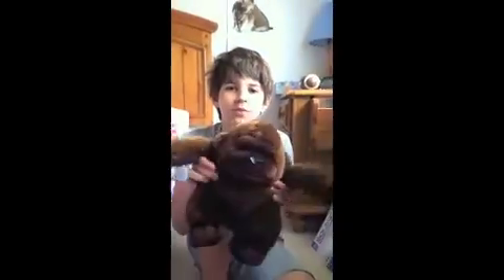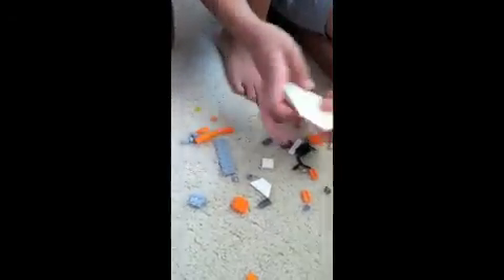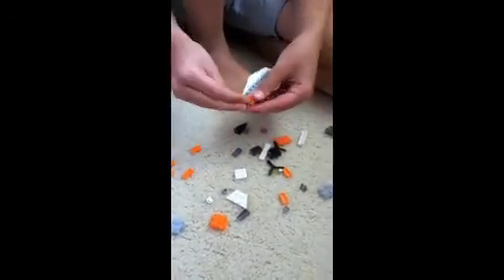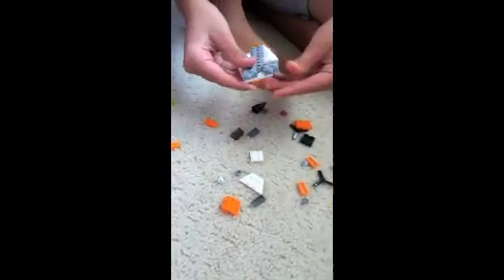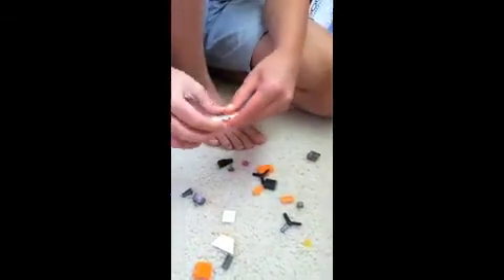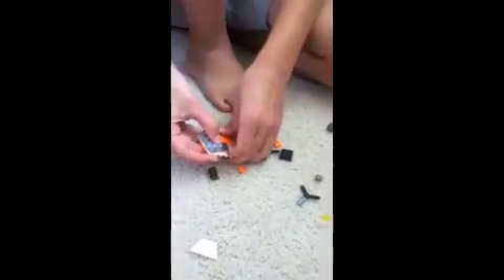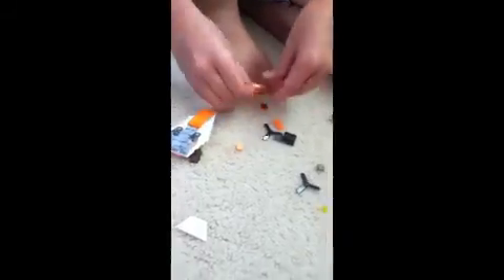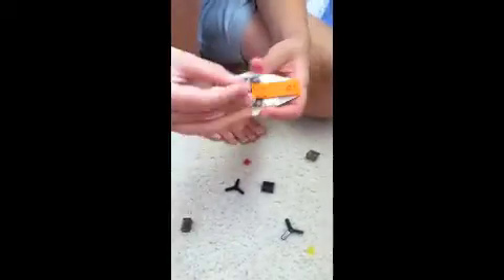HOW TO BUILD A LEGO BOAT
DY